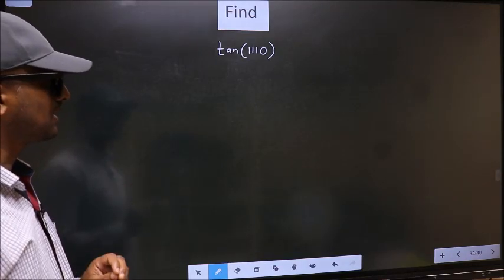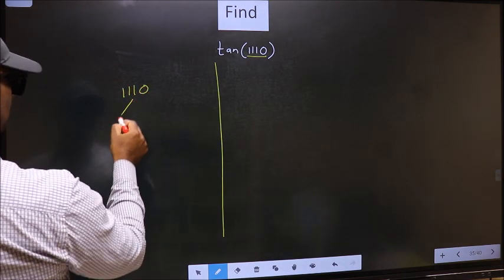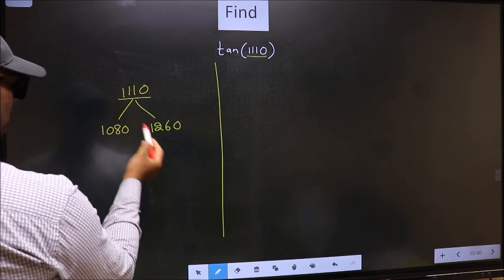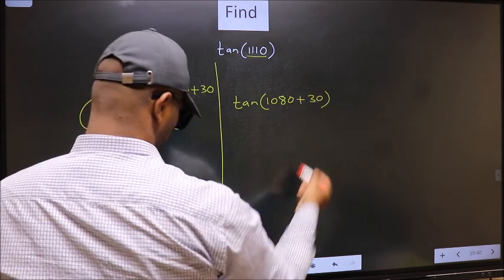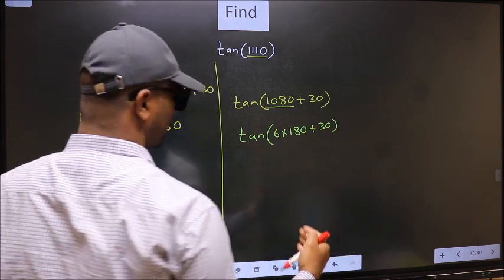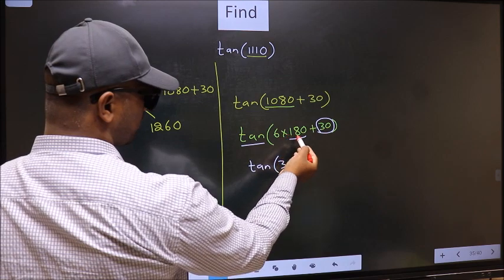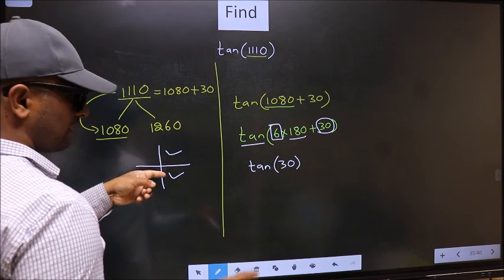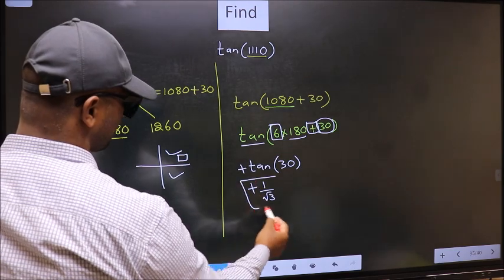Find trigonometry angle tan⁡(1110) = ?